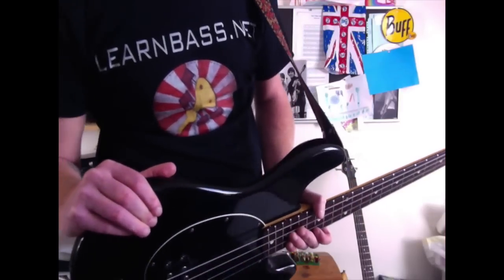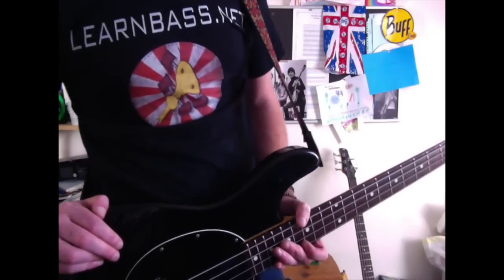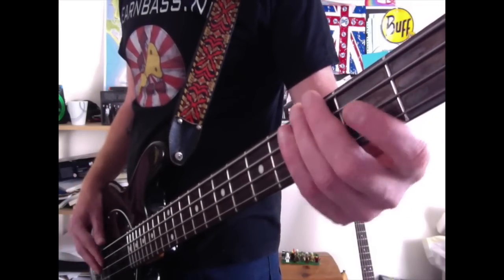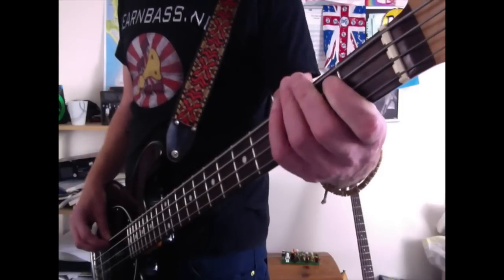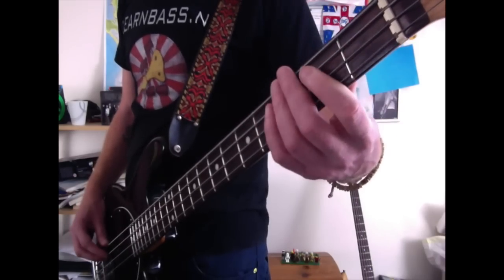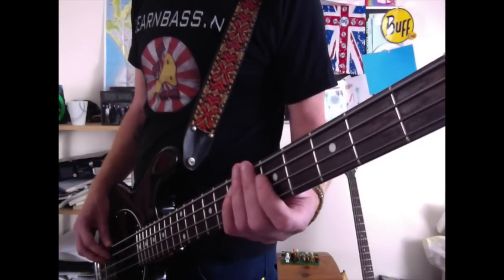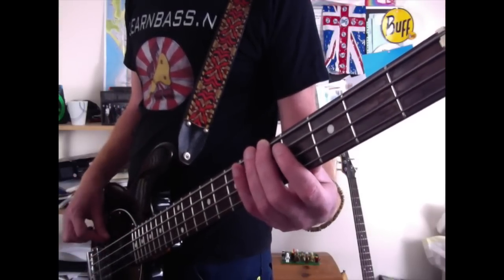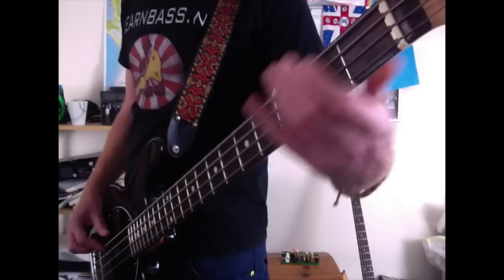Pixies type bass lesson : A Bass lesson every day # 16